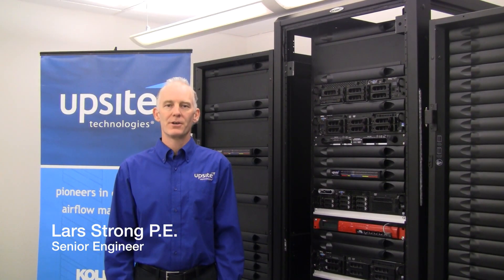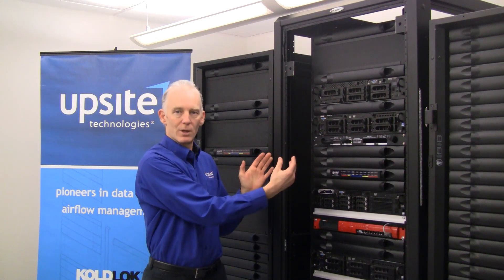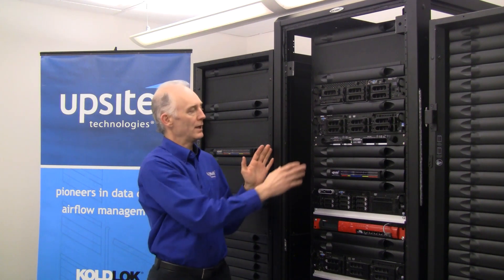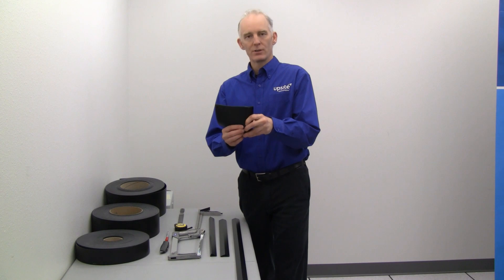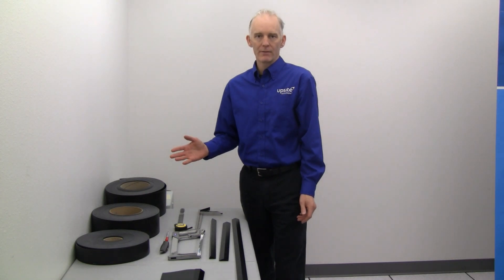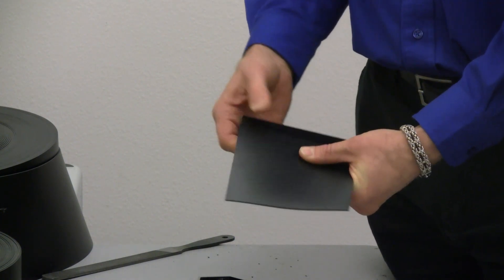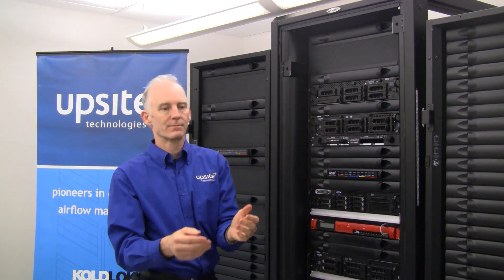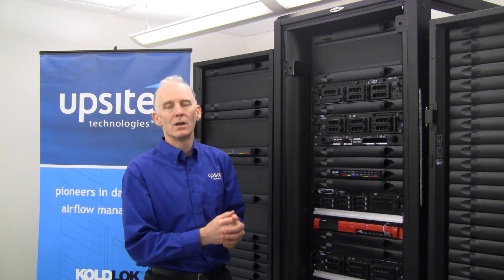HotLok Rack Airflow Management (RAM) Kit Installation Video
The HotLok Rack Airflow Management (RAM) kit is an air dam kit designed to seal gaps between the rail and side of cabinet, greatly reducing bypass airflow and exhaust air re-circulation in IT cabinets. The Rack Airflow Management (RAM) Kit increases usable cooling unit capacity, maximizing the effectiveness and efficiency of your cooling infrastructure.